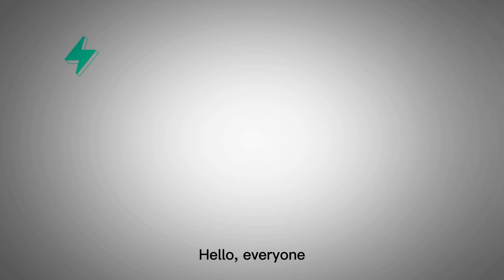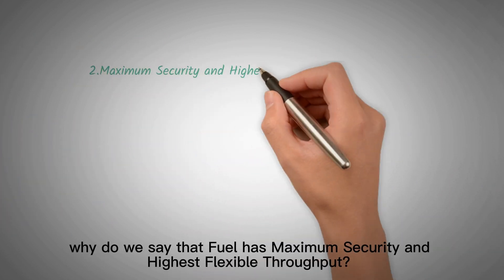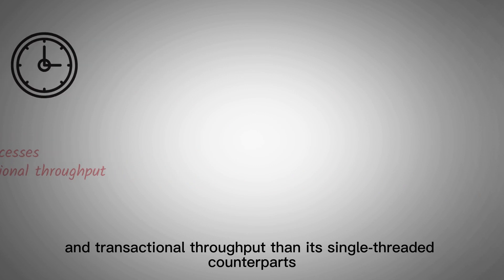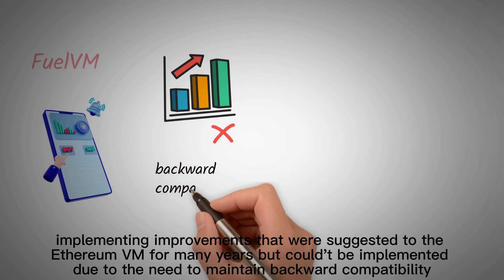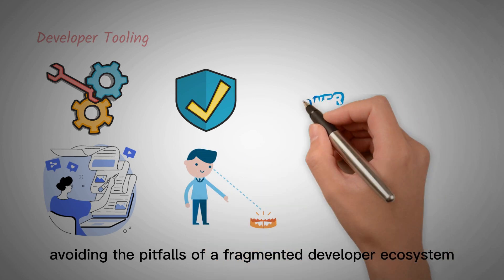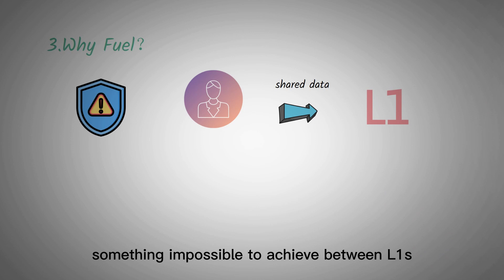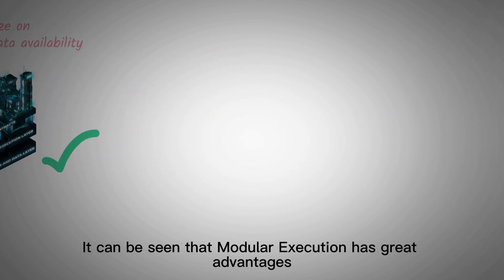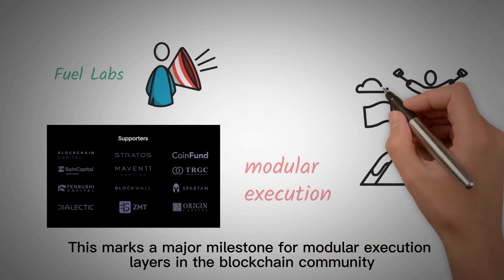Fuel---The World's Fastest Modular Execution Layer